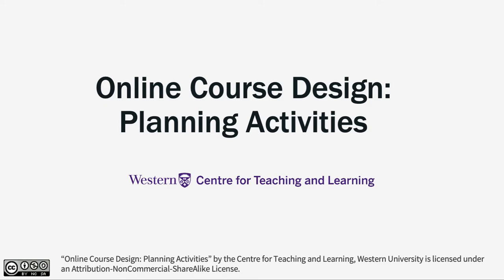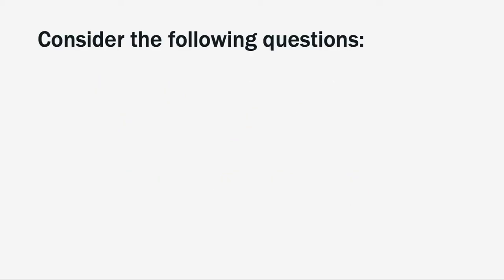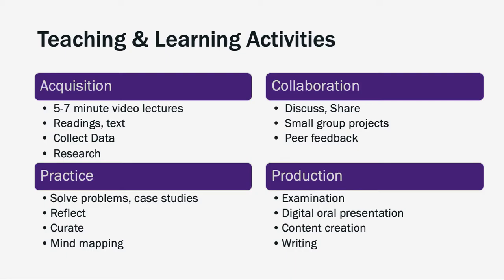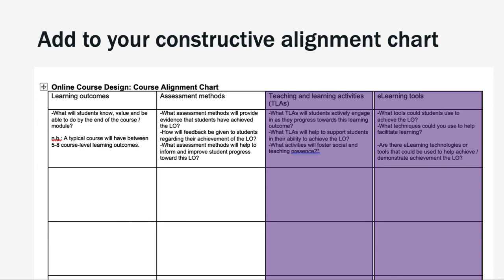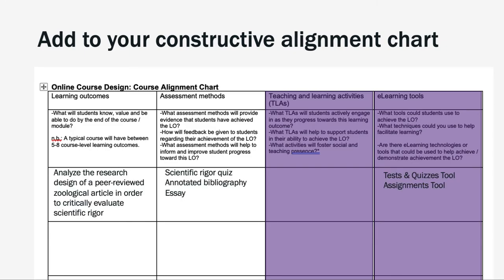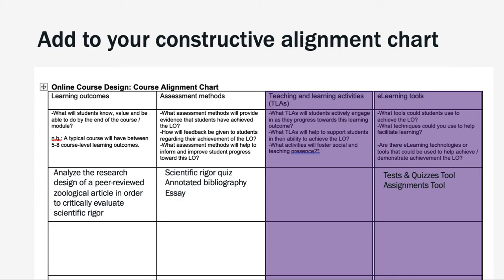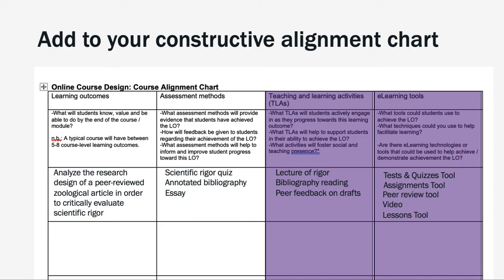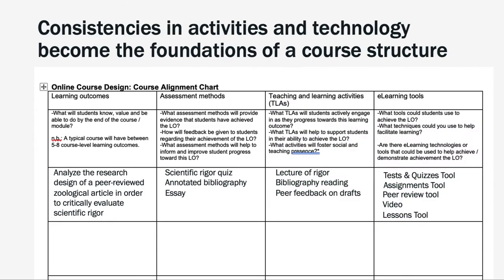Online Course Design Activities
The third and final step on an online course design process - considering the teaching and learning activities for your course